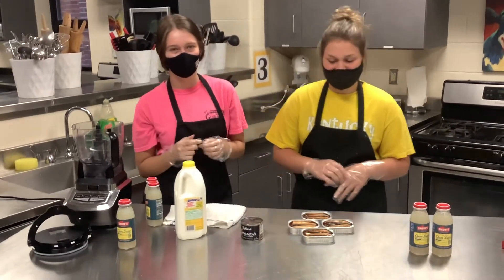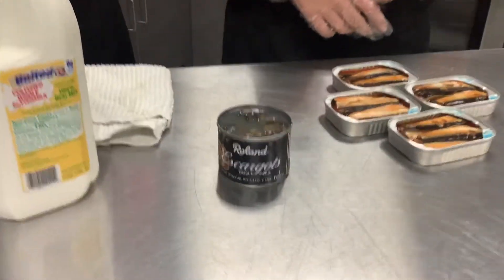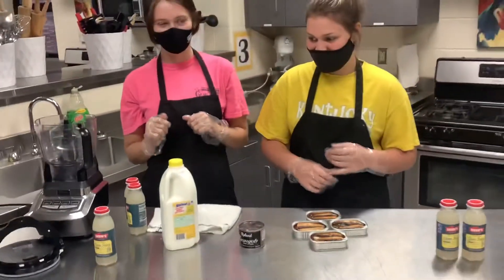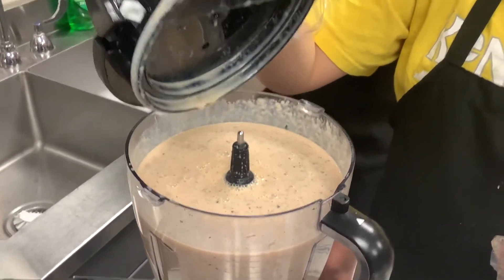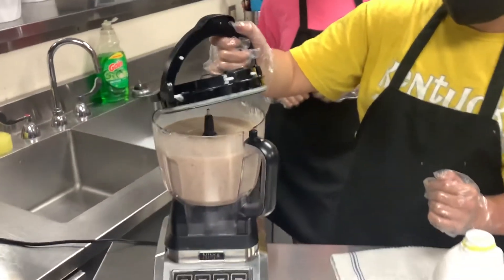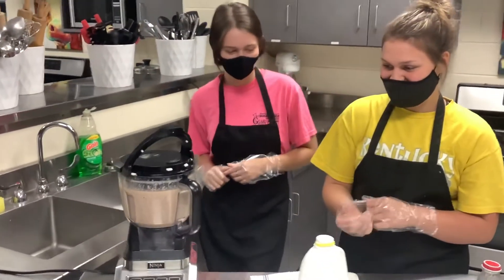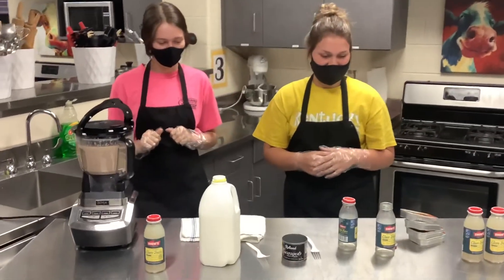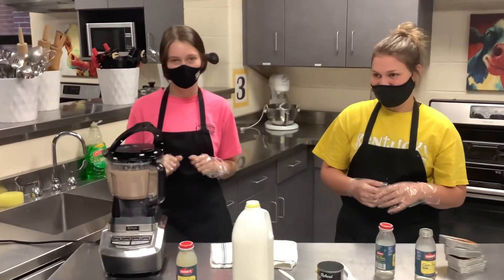Fear Factor 2021 Menu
This is what we have on the menu for Fear Factor 2021